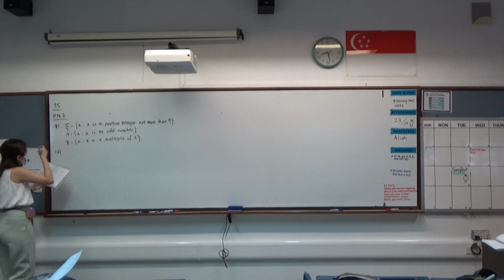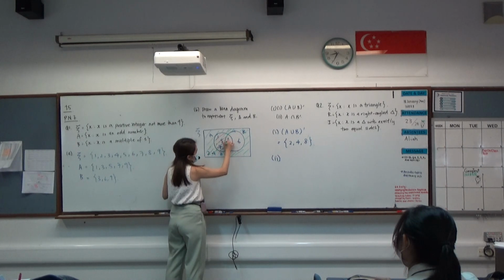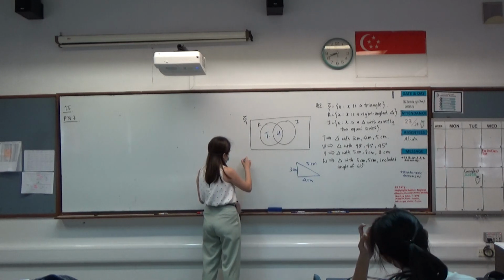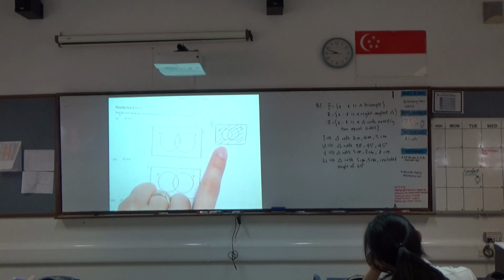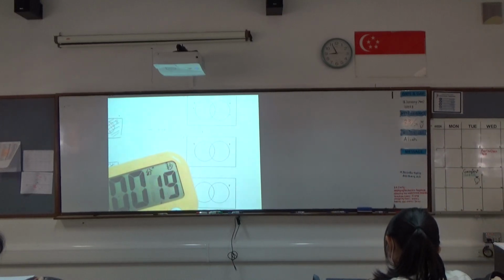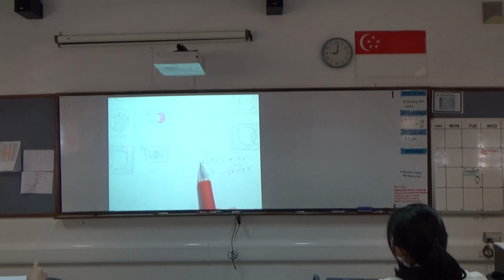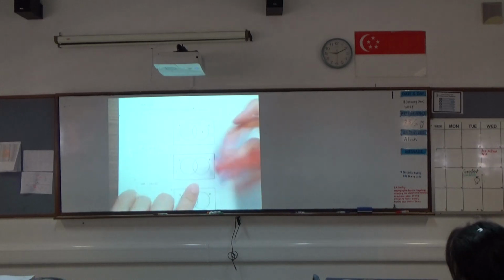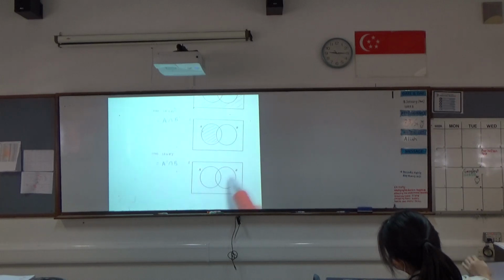Chpt 1.5 Combined Sets (Lesson 1)